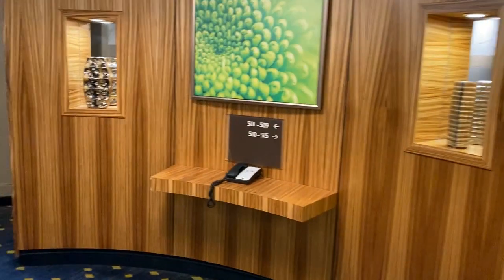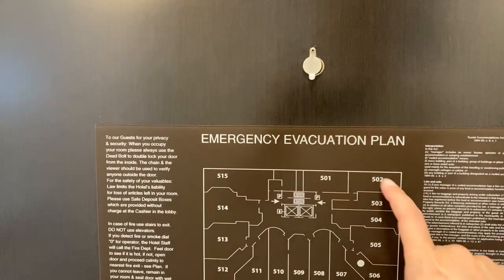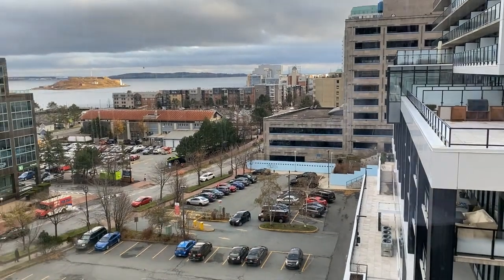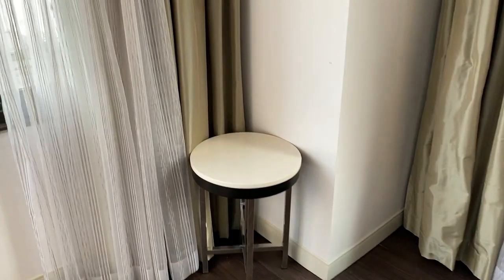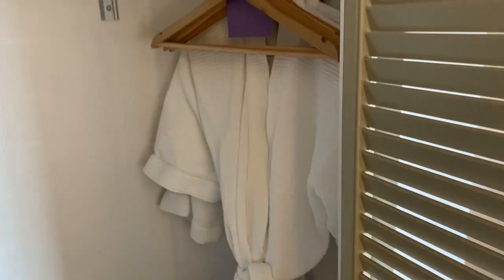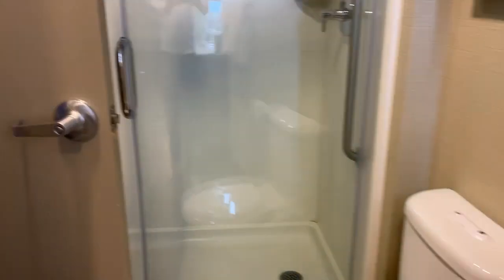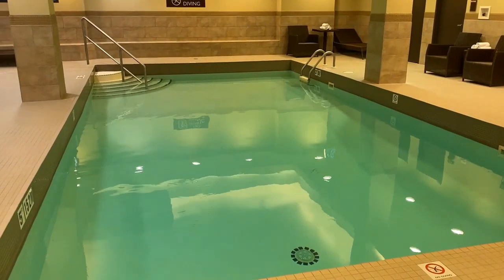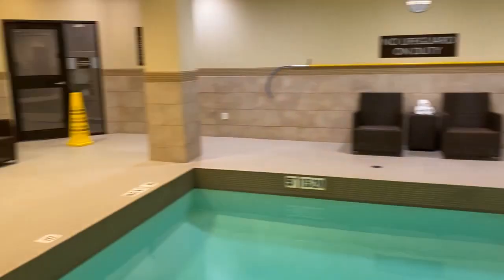The Hollis Halifax- Hilton Hotel Review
Address: 1649 Hollis St, Halifax, NS B3J 1V8
Price of room: $149
Parking: $20 to $26
Location: Downtown Halifax, walking distance to everything, harbor views and city views.

I really like this hotel because all the rooms are suites and the prices are the same as a normal hotel room. Very good value! Parking can be an issue, but there is a parking lot nearby and a parking garage within walking distance. Shopping and food are close by as well. Best downtown hotel.